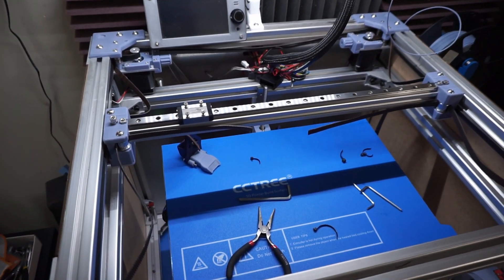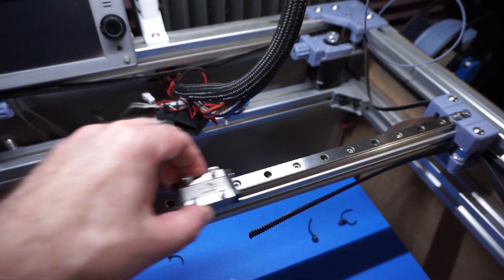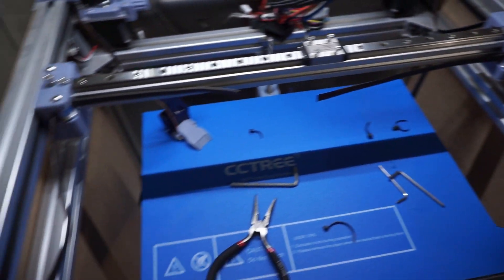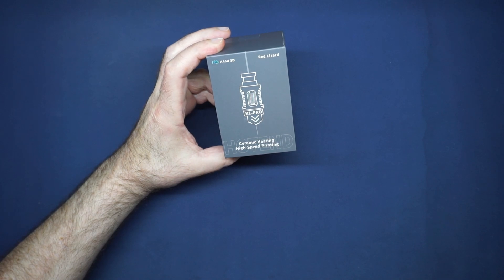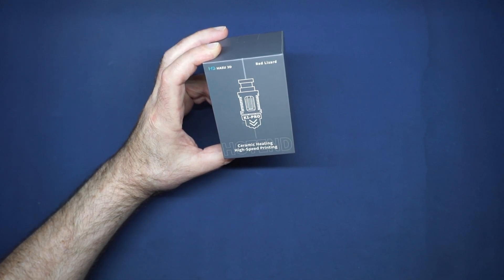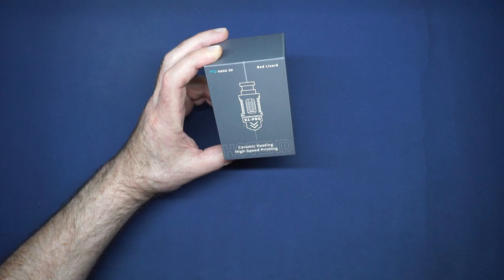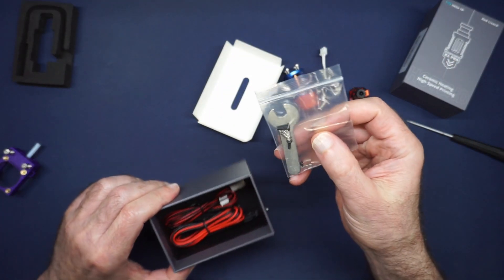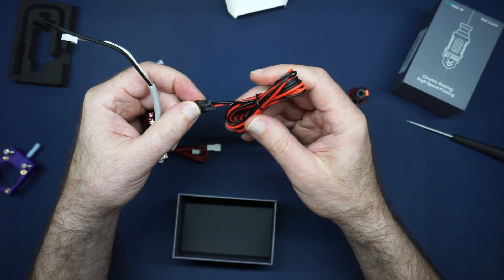Wave Extruder & K1 Hotend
Made a few changes to the Ratrig VCore-3 build:
- New "Wave" extruder, remixed from Sailfin
- New Red Lizard K1 Pro Hotend
- New X Carriage, remixed from VZ Bot